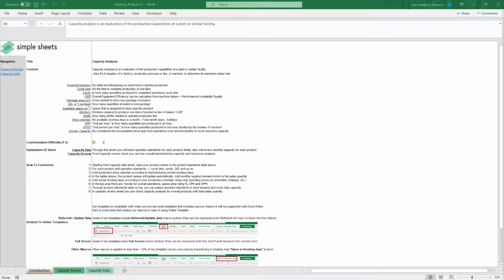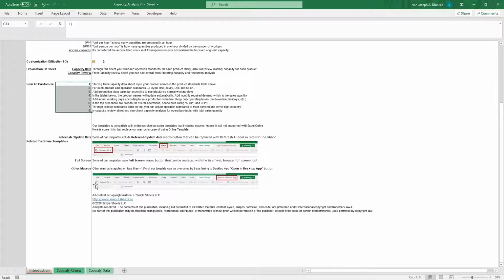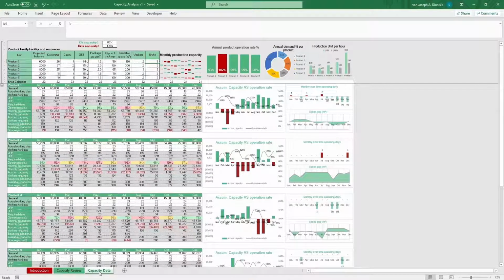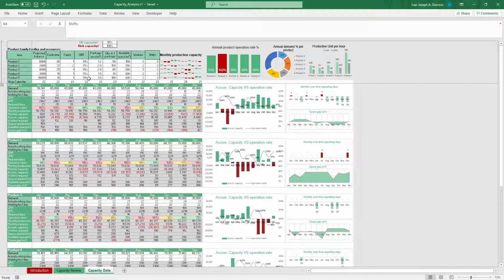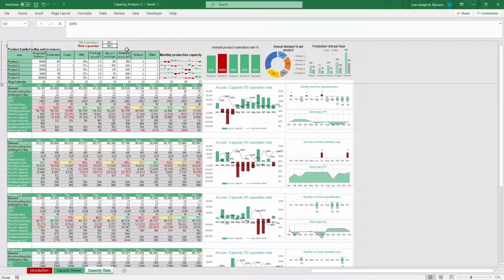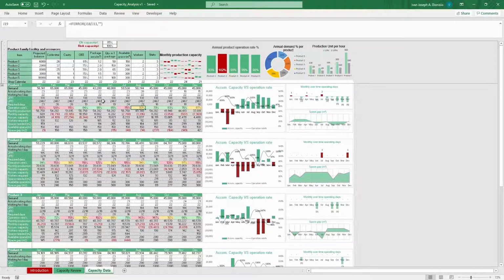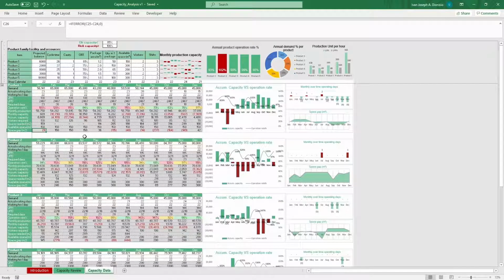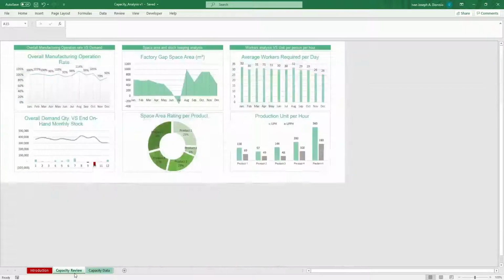Capacity Planning Excel Template Step-by-Step Video Tutorial by Simple Sheets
Get our dynamic Capacity Planning template below!

In this video, we do a step-by-step tutorial of our Capacity Planning Analysis Template.

Getting consultants for your capacity planning or purchasing management software can get expensive. Why not make the most out of the software that you already have by using our Capacity Planning Analysis Excel Template?

It is built using dynamic tables and formulas, and it’s loaded with charts to show you all of the metrics that you’ll be needing in order to play around with your data so you can make the most out of your workforce and machinery, maximizing your profits at minimal cost.

Key features include:

-User-friendly interface,
- Automatic calculation based on inputted data (no formulas necessary)
- auto-update feature that helps keep the template up to date.

This is one of many amazing Operations templates we offer. Others include Bill of Materials, Inventory Management, and Shipping and receiving and more!

Project Management 📰
Marketing 📊
Supply Chain and Operations 🚚
Small Business 🦾
Human Resources 👨🏾‍🤝‍👨🏼
Data Analysis 👨‍🔬
Accounting 🧐
Finance 💵

🦄 Customizable
🧨 Dynamic
🎨 Designed
🏭 Formatted
👩‍🏫 Instructions and Videos
📈 Reporting Visuals

🔎 Lookups
🔨 Functions
🧪 Formulas
📊 Charts and Graphs
🔢 Dashboards